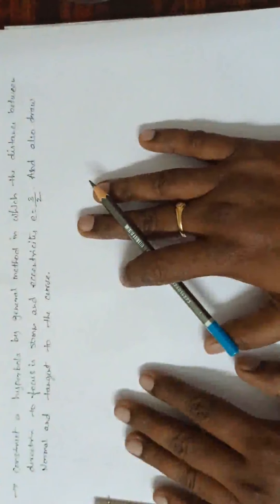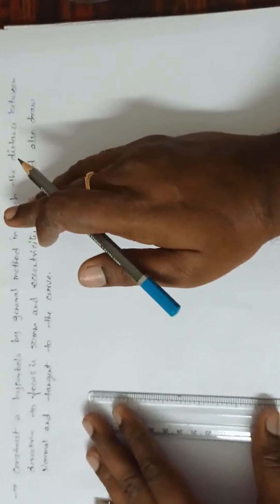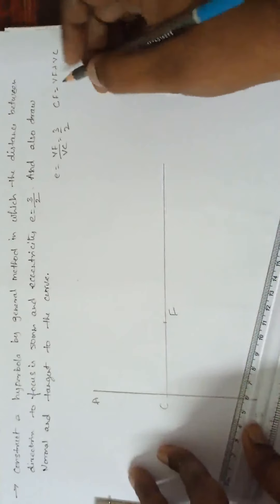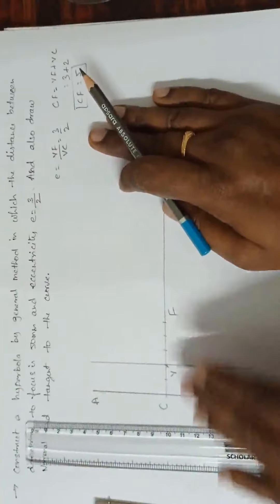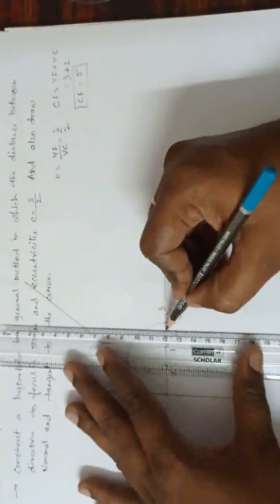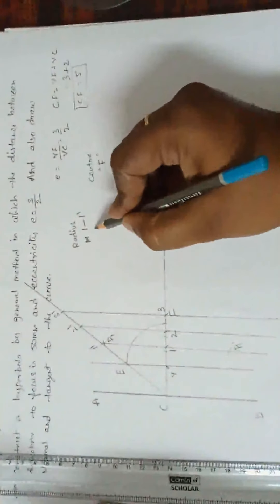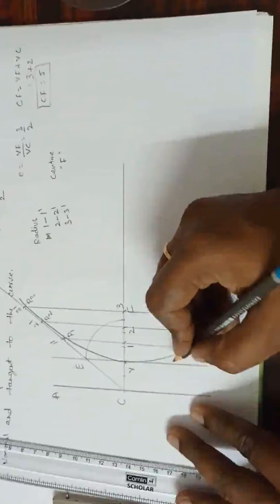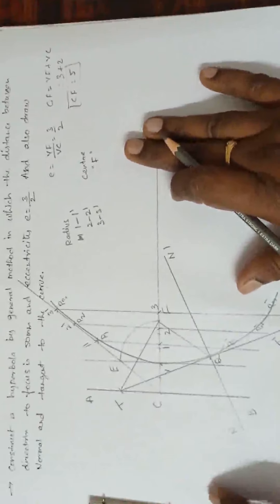Engineering Drawing - hyperbola